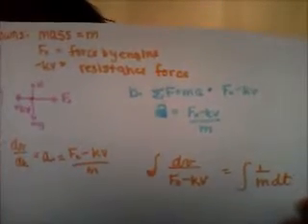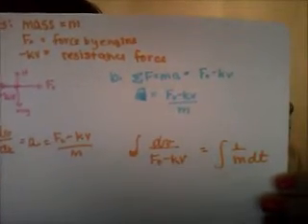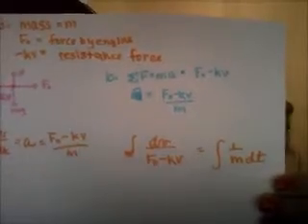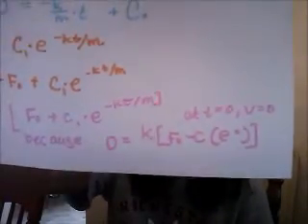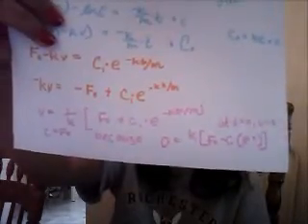MP4 Week 7 Physics Video